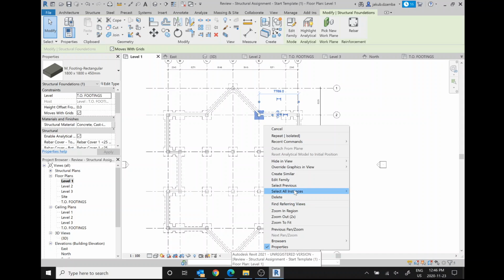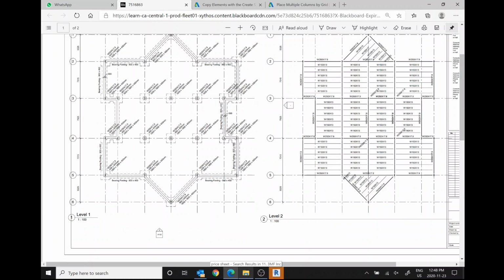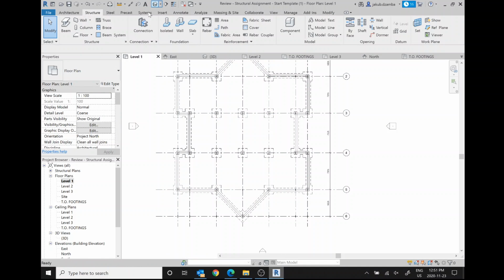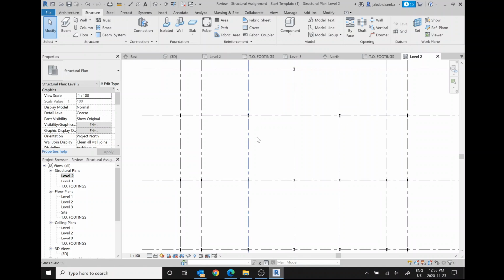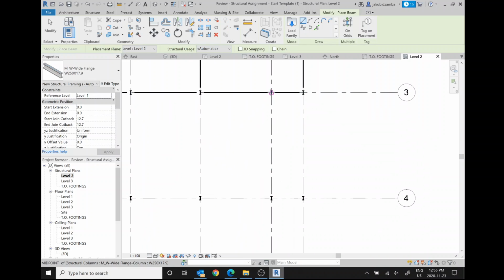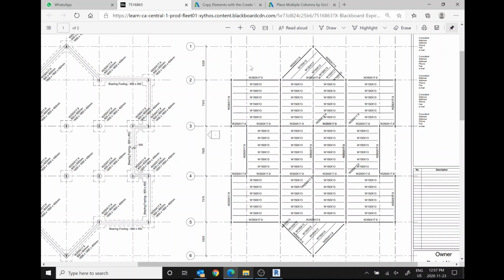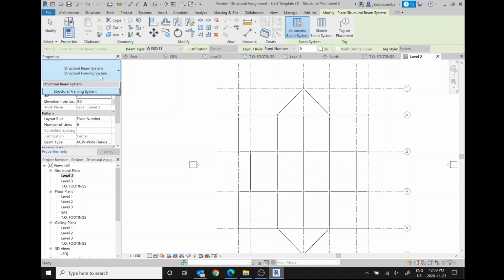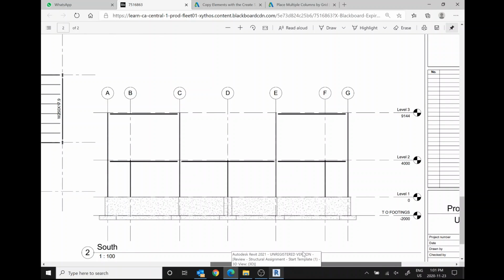Assignment 2 - Part 4